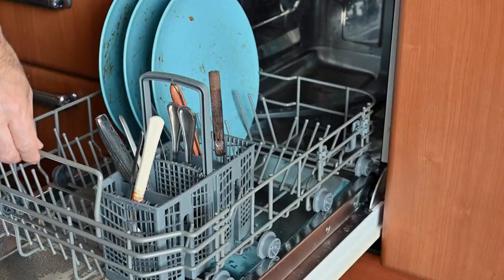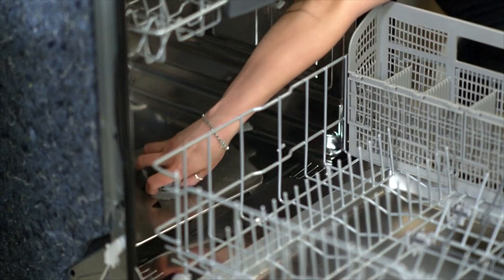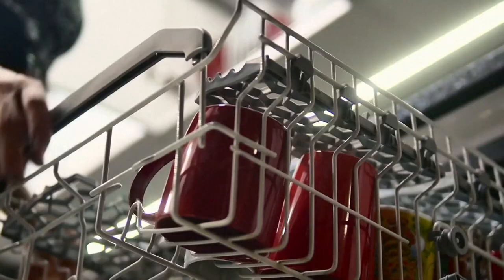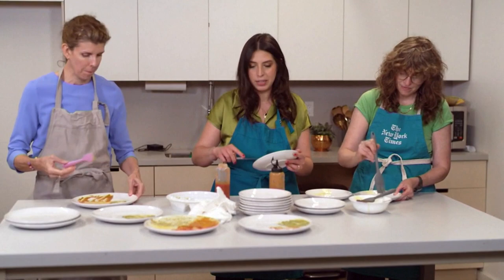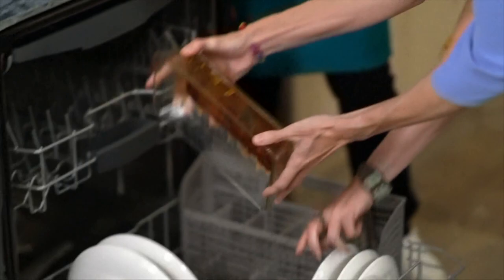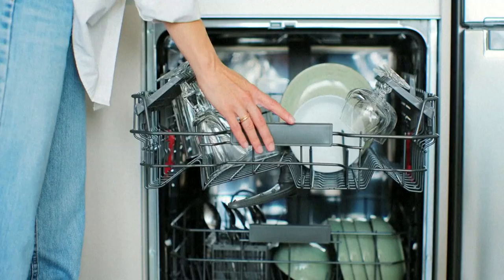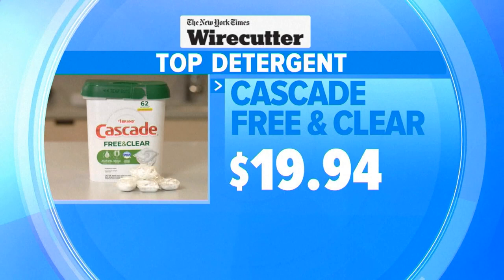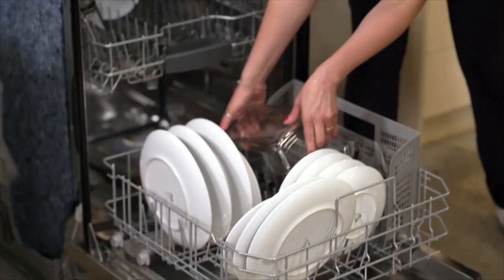Top dishwashers and dish detergent of 2023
Experts at the New York Times Wirecutter review site just came out with their picks for the top dishwashers and dish detergents.